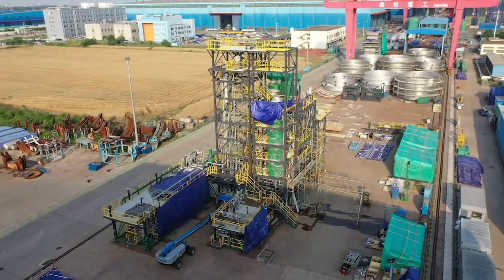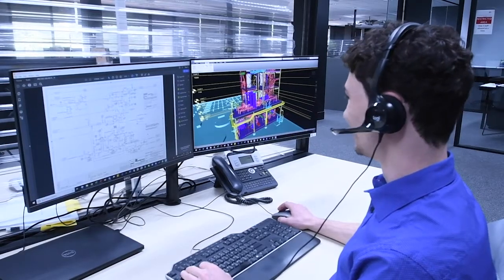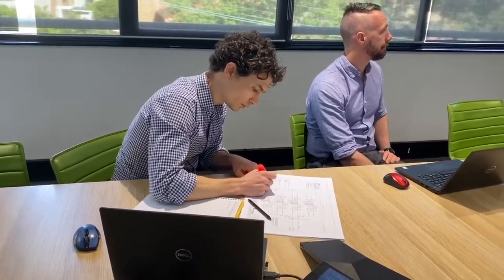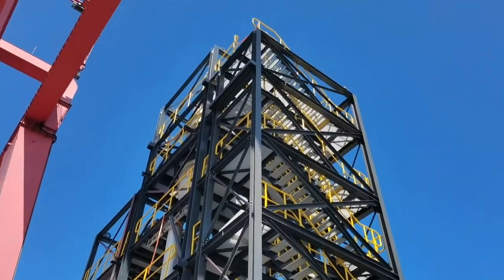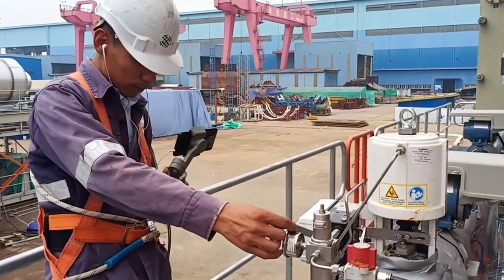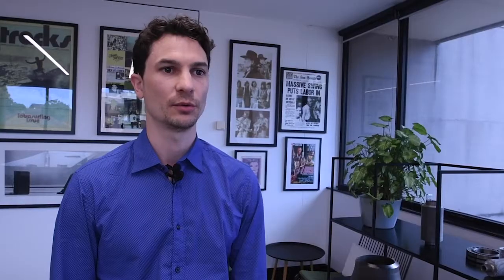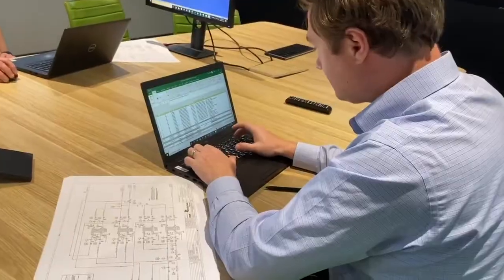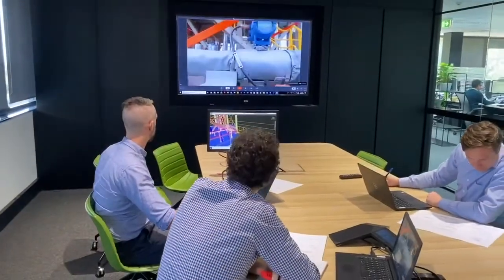Jord International Virtual Factory Acceptance Testing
Remote inspections have helped us overcome challenges with having a geographically dispersed team and international clients throughout the pandemic. Learn more from our joint venture team delivering crystallisers and evaporators for battery metals producers.

Jord designs, manufactures, commissions and services custom process plant and systems. For nearly 50 years, we’ve served the oil and gas, power, resources and sugar industries, and we engineer ideas for emerging markets such as battery chemicals. With headquarters in Sydney, Australia, we’ve installed more than $5 billion worth of plant in over 100 countries around the world. for more information.